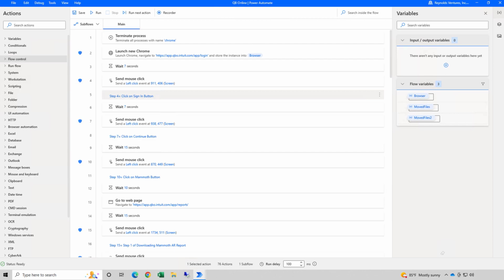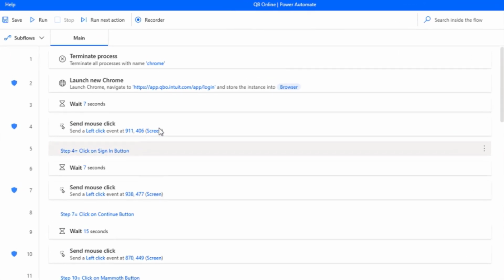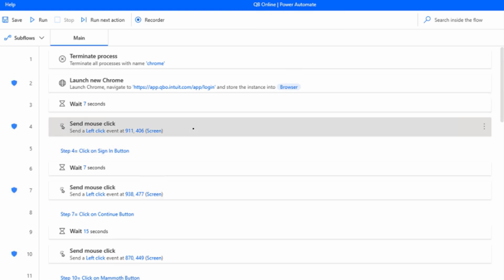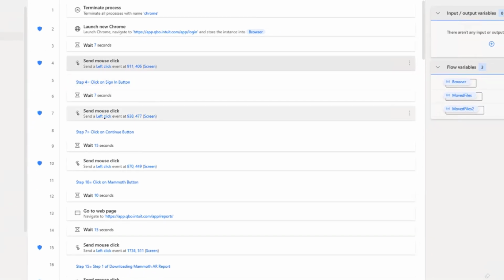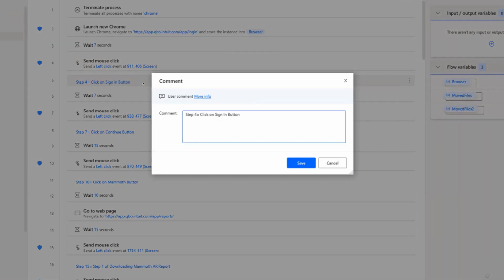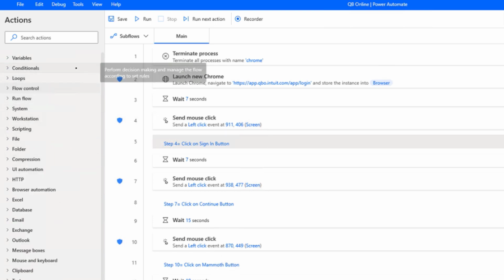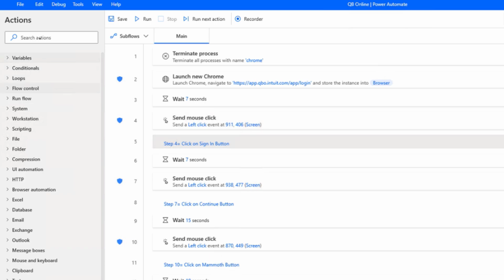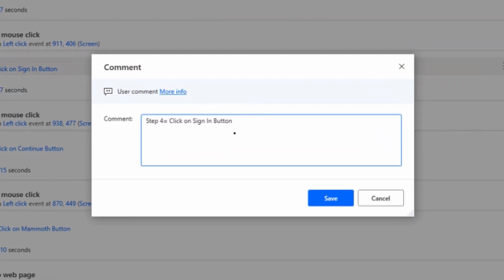How To Add Comments To A Power Automate Desktop Flow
In today’s tutorial, Jarrett shows how you can add comments to a Power Automate Desktop flow. It might be a simple concept but here is a little bit of a process in order to do this because there’s no feature in how Power Automate is currently setup that enables you to add comments to your flow steps. This technique is going to come in handy when you need to leave an audit trail for a smooth onboarding or transition in case you need to turnover the flow to someone else in your organization.

Video Details
00:00 Introduction
01:23 Example scenarios
03:30 Flow control